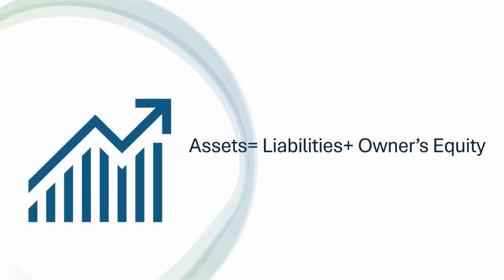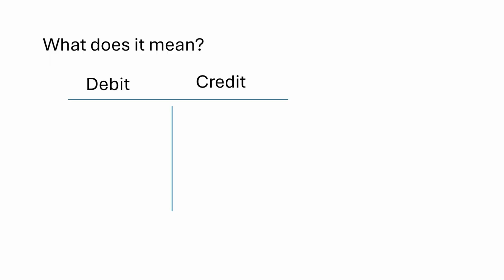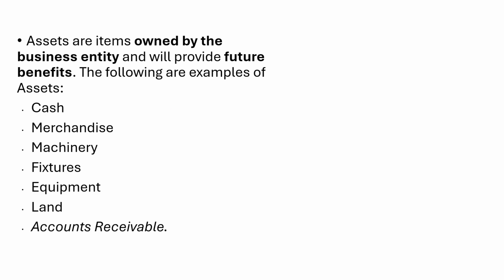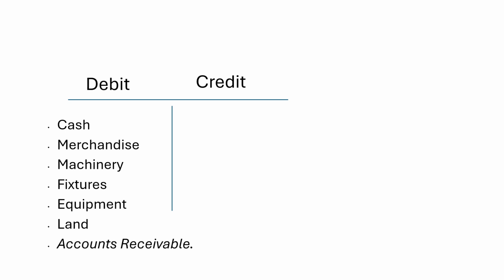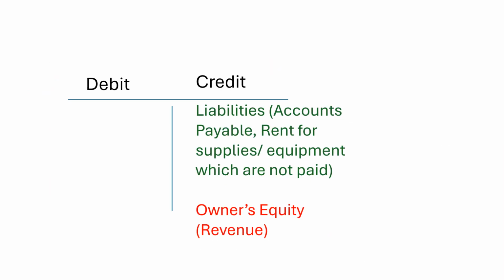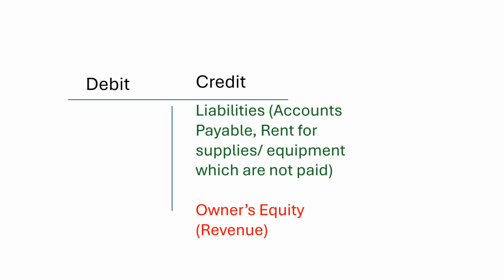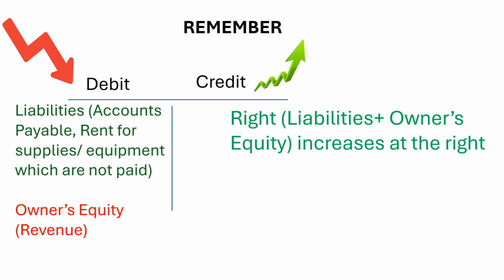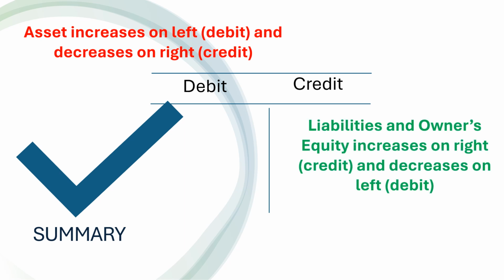Idea of Debit and Credit Fundamentals of Business